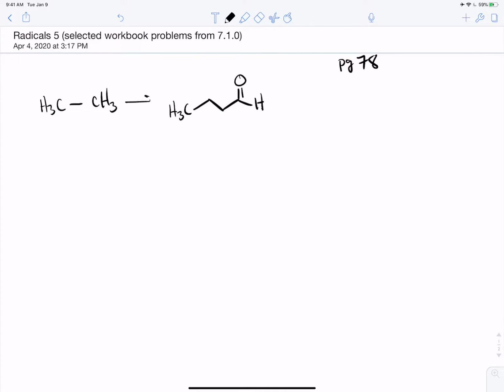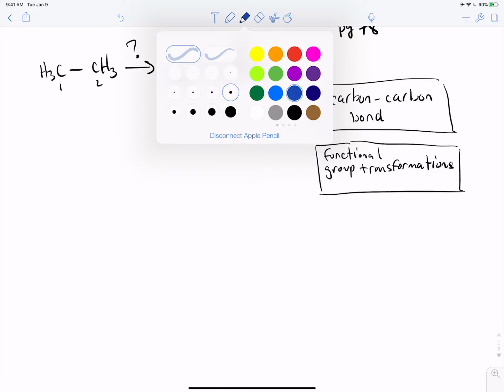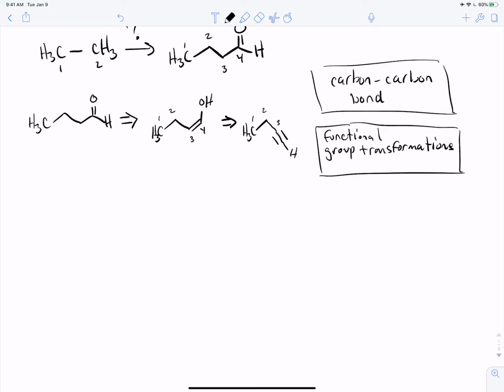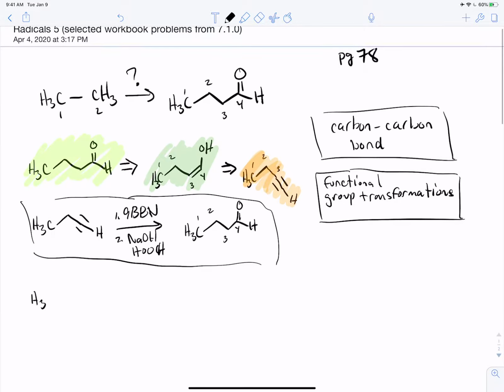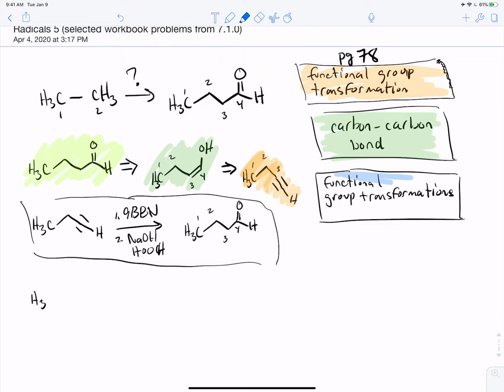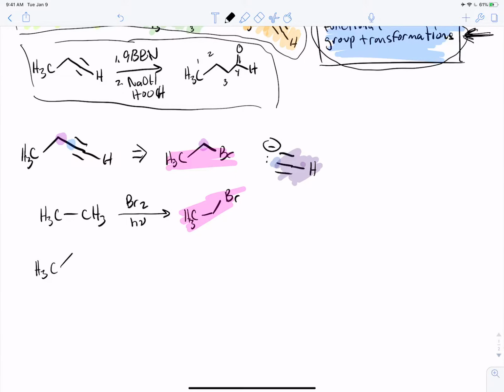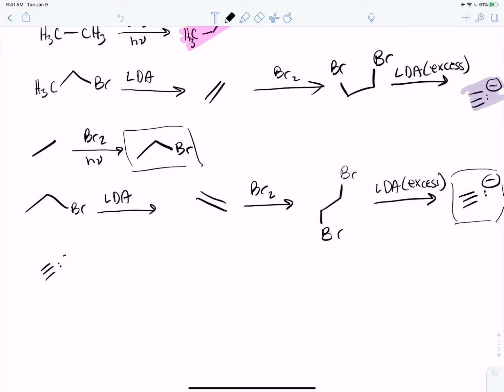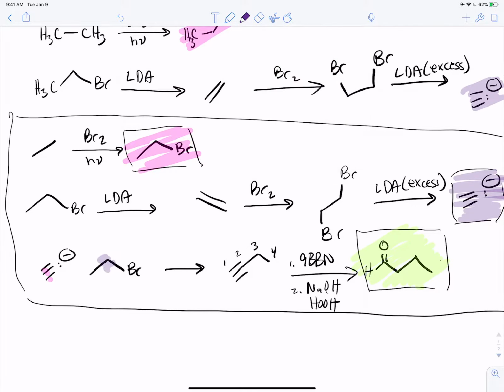Radicals 5 selected workbook problems from 7_1_0